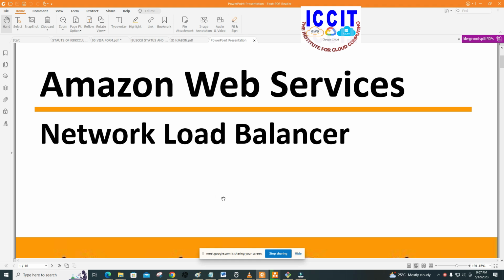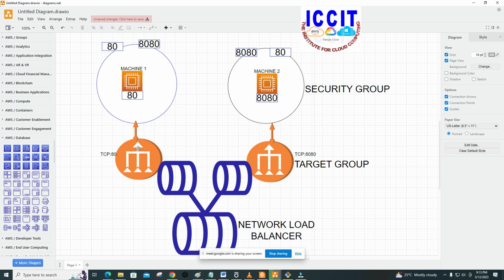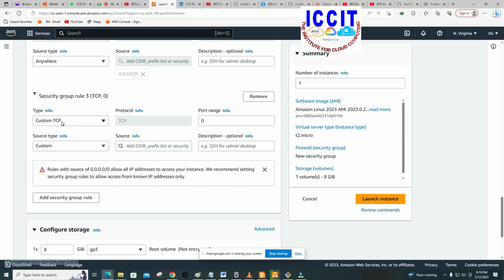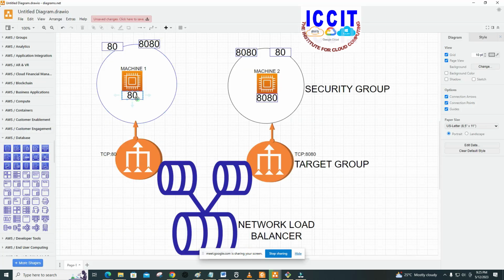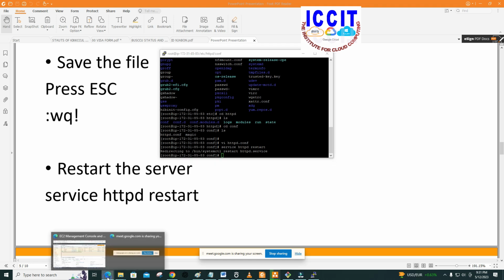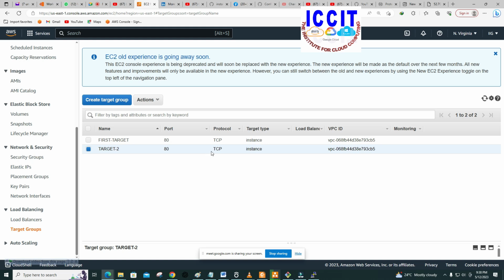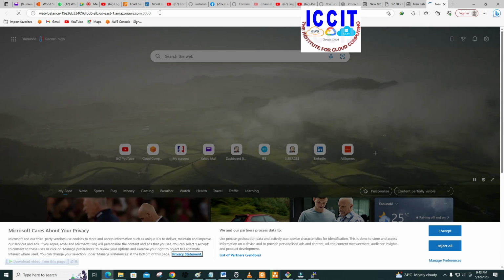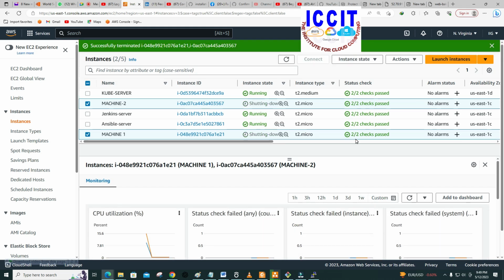10 Network Load Balancer